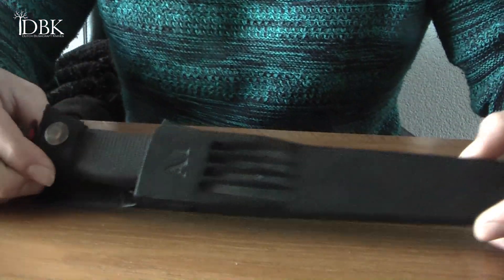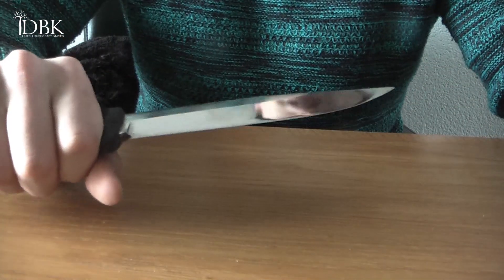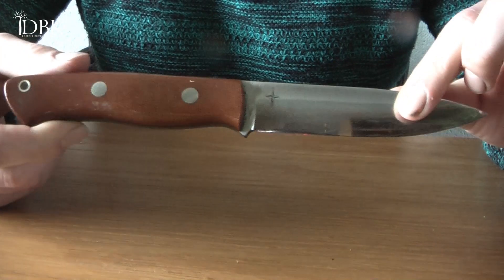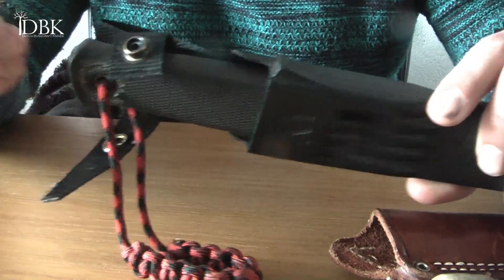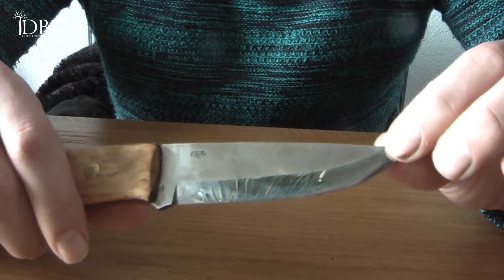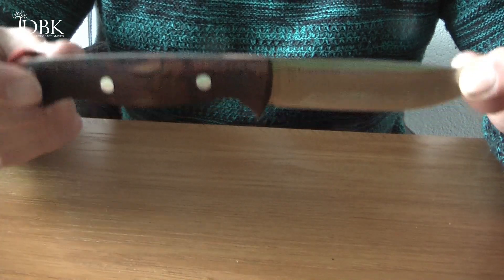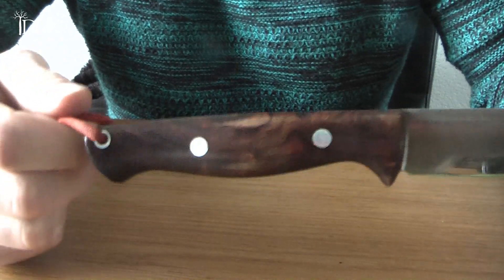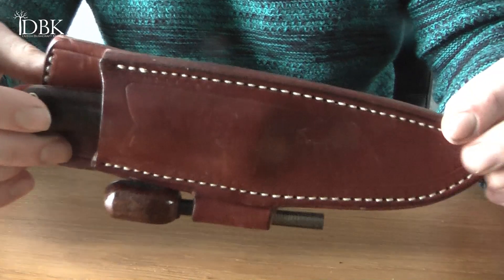Top 5 Bushcraft / Survival knives by Maarten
Music and permission by Derek Fiechter
Song: Fishing village

This is my personal top 5 knives for bushcraft and survival of all the knives I own now.